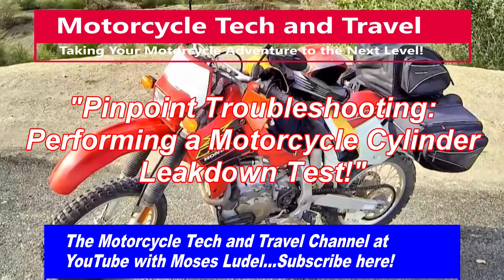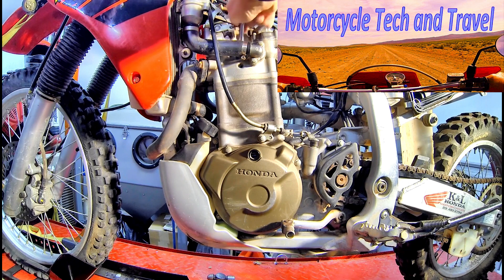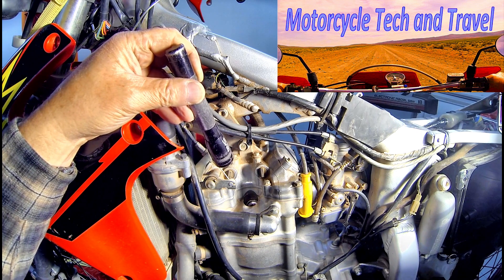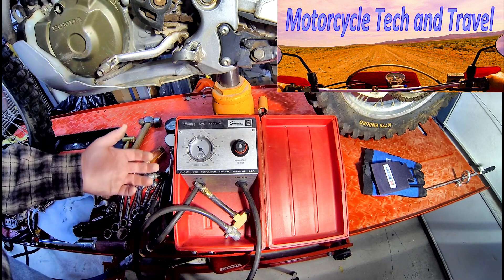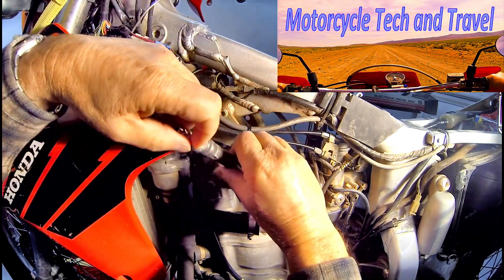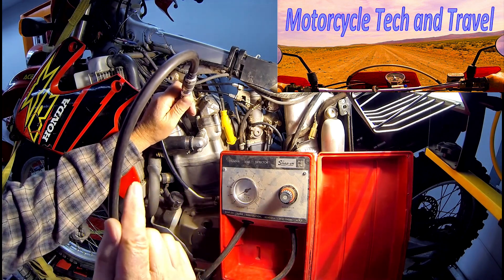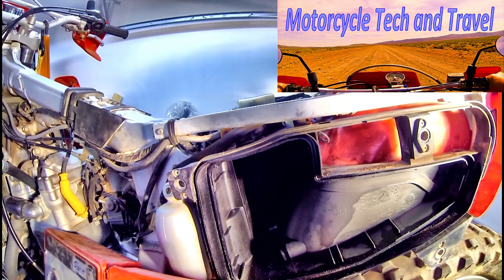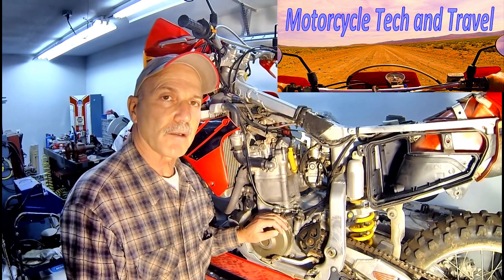Cylinder Leak Down Test for Pinpoint Motorcycle Engine Diagnostics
A leak down test has been my pinpoint engine diagnostic tool for more than four decades. I bought the Snap-0n leakdown tester in 1981 and have used it on automotive and motorcycle engines ever since. In this how-to video, learn why a leakdown test is so valuable and how to use the tool properly.

In less than twenty minutes, with nothing more than the spark plug removed, I knew the precise condition of the Honda XR650R motorcycle engine. In the next video, we'll see just how close the leakdown test came to pinpointing the actual engine damage.

If you like content like this, we value your subscription to the channel.